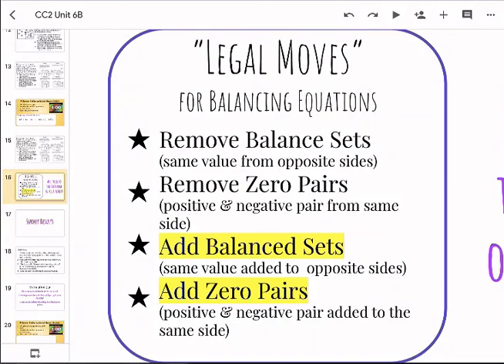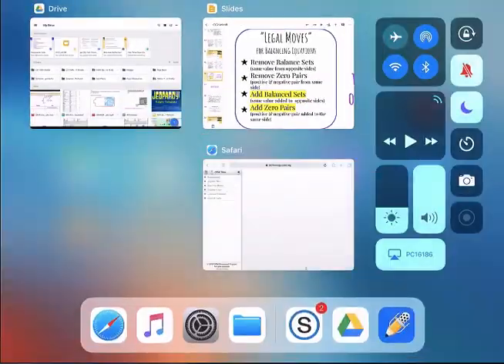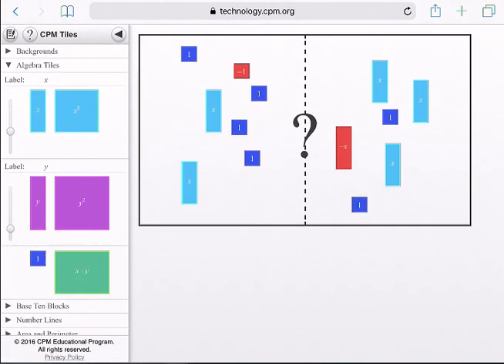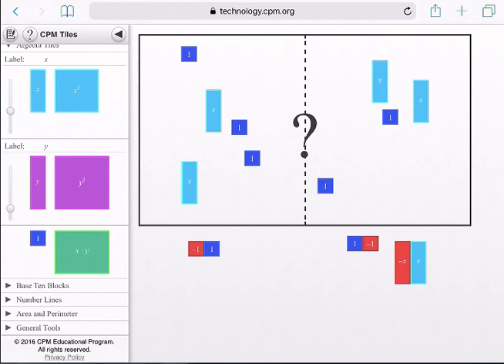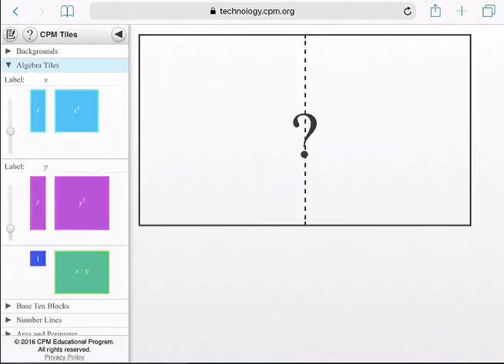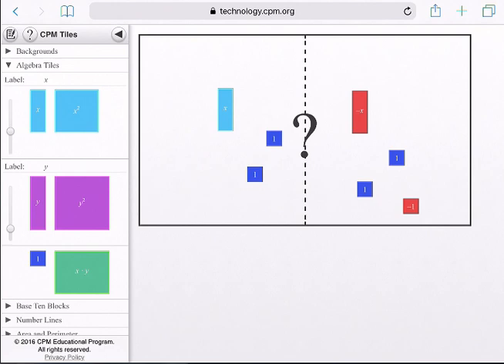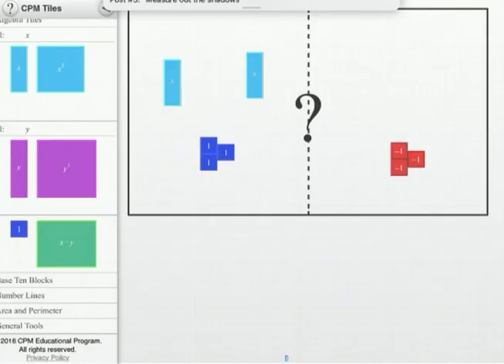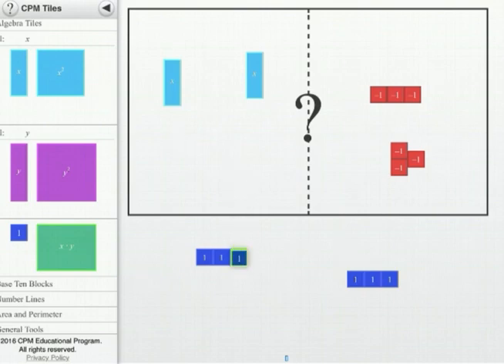Legal Moves for Simplifying and Balancing Expressions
Legal Moves to keep the relationship:
1. Removing Zero Pairs
2. Removing Balanced Sets
3. Adding Balanced Sets
4. Adding Zero Pairs

These are all examples shown using algebra tiles. (More moves such as flipping regions will be added in 8th grade math.)